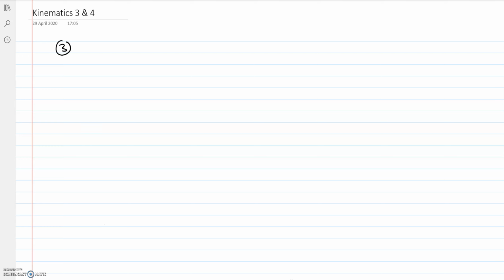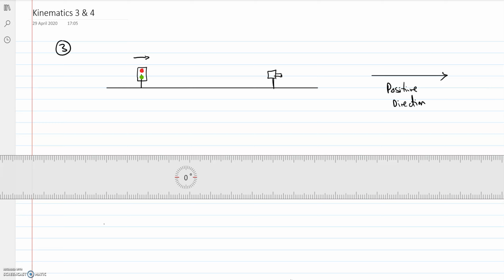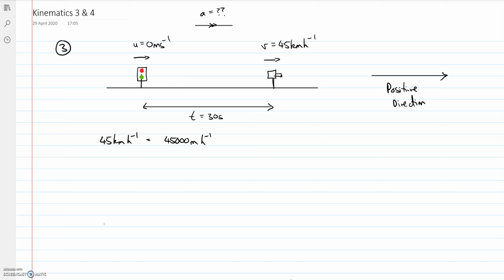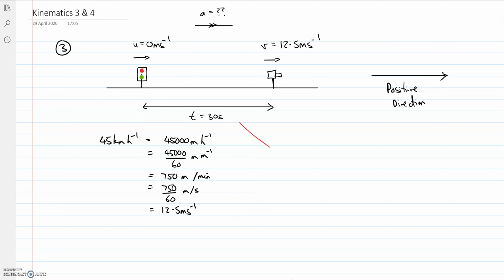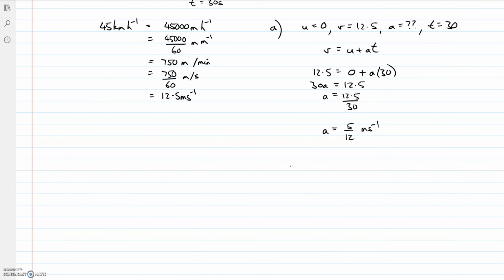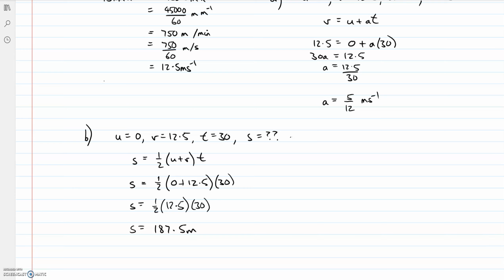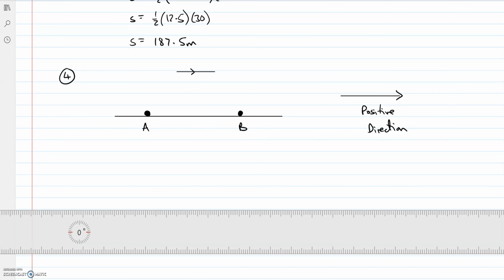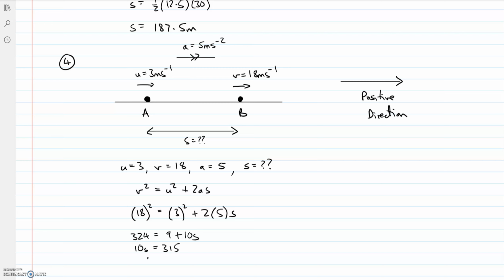Kinematics Examples 3 and 4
A-Level Mathematics Mechanics
Kinematics